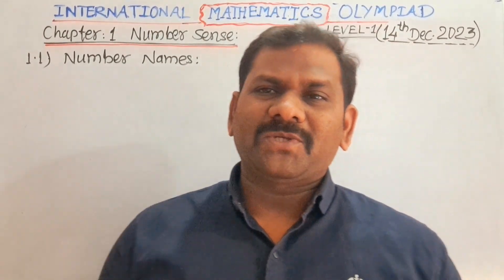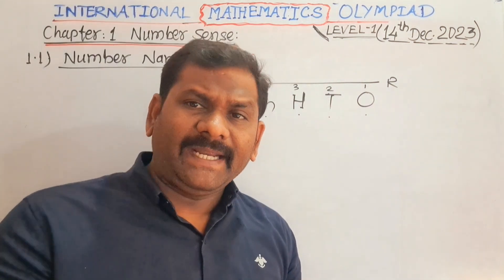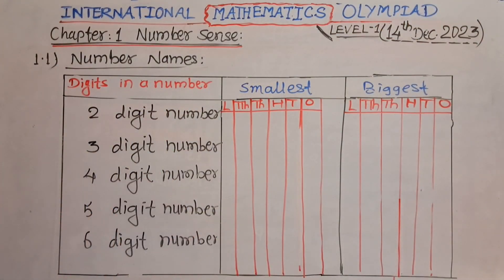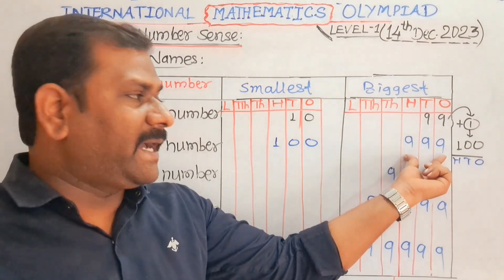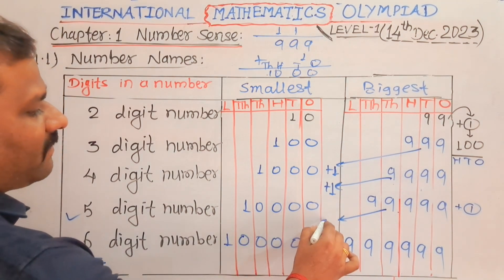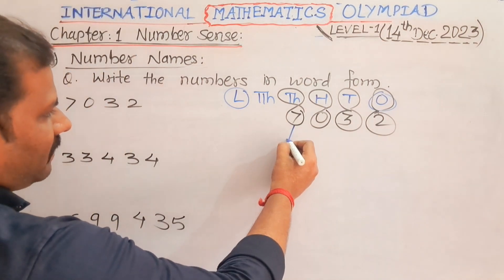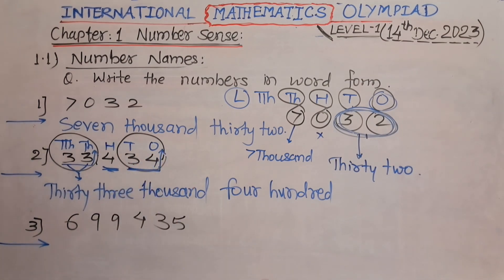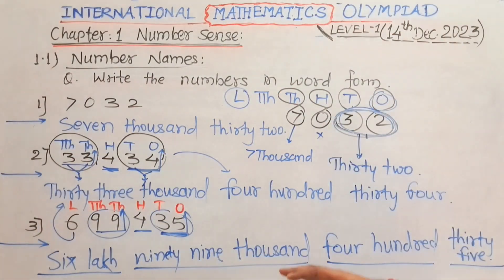Number Sense | मॅथ्स ऑलिम्पियाड International Mathematics Olympiad | class - four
मॅथ्स ऑलिम्पियाड International Mathematics Olympiad | class - four | Syllabus and q paper
video - 1👇🏻

🎯 मॅथ्स ऑलिंम्पीयाड. Live & Free Class.
🎯 For the students of class four.